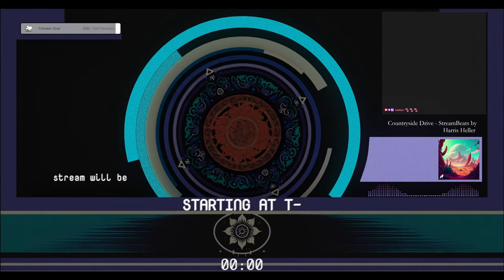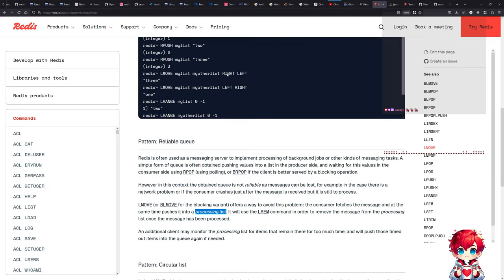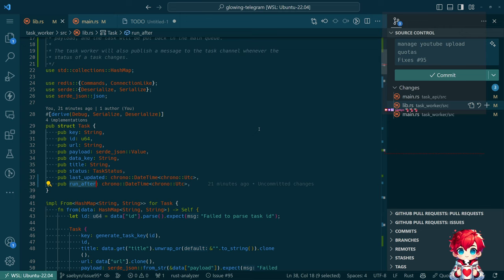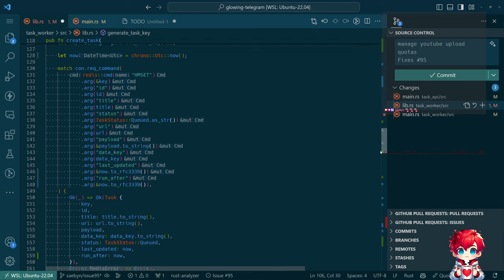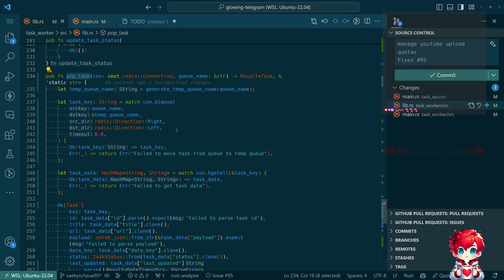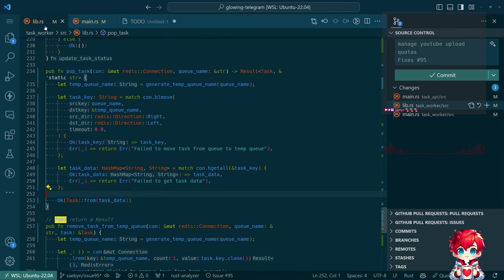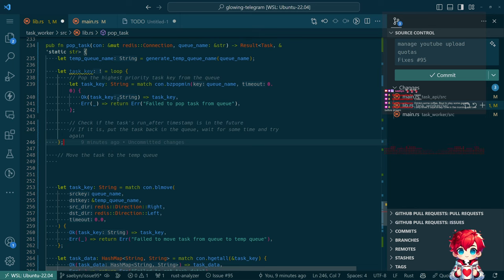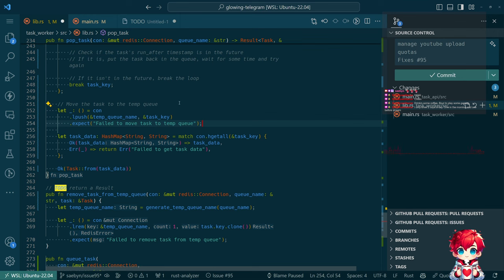Implementing Priority Queues in Redis for Rust API Tasks - Glowing Telegram project - Episode 95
In this video, I work on enhancing our Glowing-Telegram project by implementing priority queues using Redis sorted sets. We kick off by revisiting the code from last session, focusing on setting up and refactoring various functions for task management. The main goal is to refine how tasks are queued, processed, and re-queued based on specific conditions like temporary errors or YouTube upload quotas being exceeded. Here's a breakdown of what we cover:

1. **Redis Sorted Sets for Priority Queues:** We discuss the implementation of a task system using Redis sorted sets to handle task prioritization based on a 'run after' timestamp. This involves abstracting the direct Redis connection calls and creating more sophisticated task handling mechanisms within our Rust code.
2. **Refactoring and Error Handling:** We spend a significant amount of time refactoring the code to improve readability and maintainability. This includes moving functions around, rewriting parts of the task worker logic, and adding error handling to ensure robustness.
3. **Practical Implementation:** I demonstrate how we handle the 'run after' feature, which determines when a task should be processed based on its priority score. We use Redis commands like `BZPOPMIN` to block and wait for the next available task, ensuring we respect the task priorities. We also cover how to handle errors returned from YouTube's API and re-queue tasks accordingly.
4. **Improving Task Queue Management:** We look at modifying the task worker to skip over tasks not yet ready to be run and implement custom logic to retry tasks after certain conditions are met. This involves learning about while loops, Rust's error handling, and how to translate timestamps into priority scores.
5. **Interactive Coding Session:** Throughout the session, there's live troubleshooting, real-time problem solving, and some interesting discoveries about Rust and Redis integration.

Join me in this detailed coding session where we continue to push the boundaries of our project, making each aspect more efficient and scalable. Whether you're here to learn or just watch some Rust and Redis action, there's something for everyone!